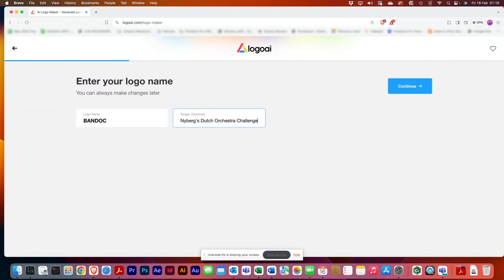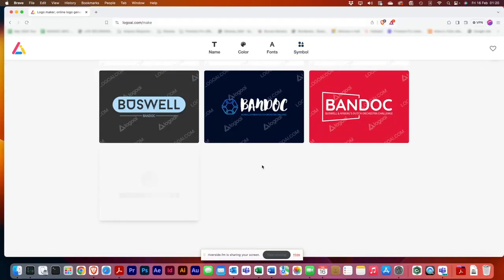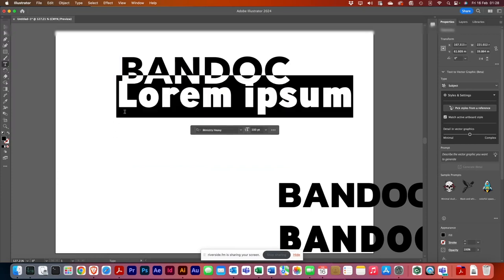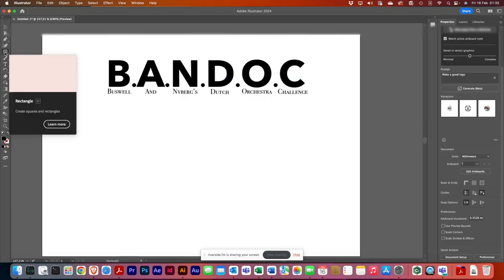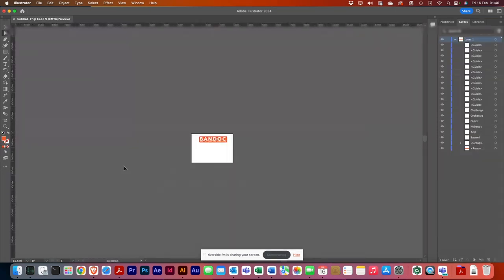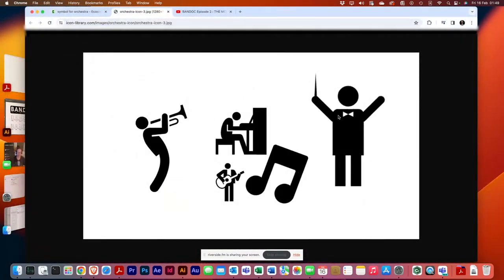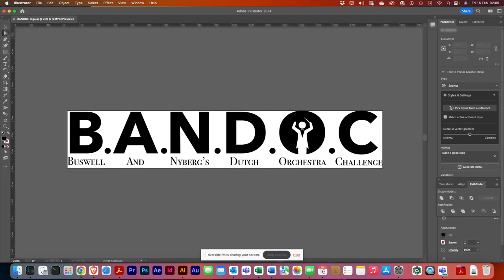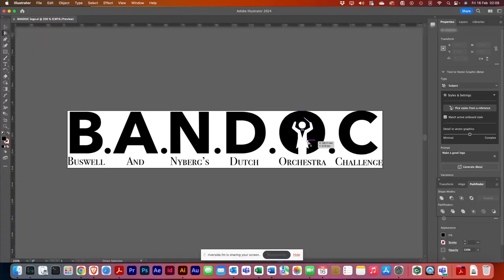BANDOC Episode 3 : THELOGO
Welcome to the BANDOC - Buswell & Nyberg's Dutch Orchestra Challenge!

Join us as two daring men endeavour to create an orchestra from random musicians, accompanied by special guests from the UK and Netherlands.

Will they soar to success or stumble in failure? Follow their exhilarating journey in Episode 3 : THE LOGO, as Shaun attempts to use AI to create a Logo for BANDOC.